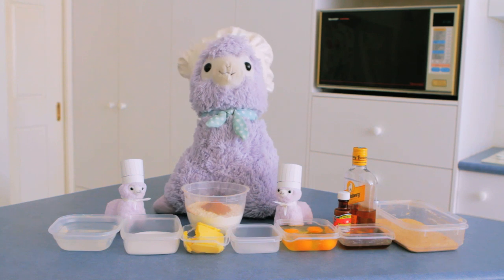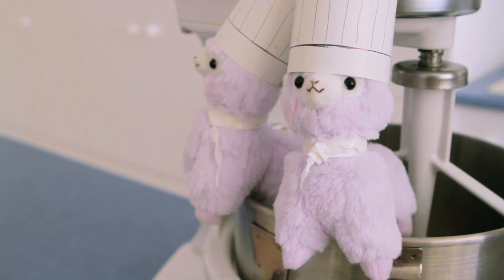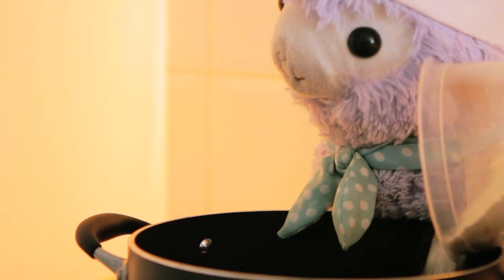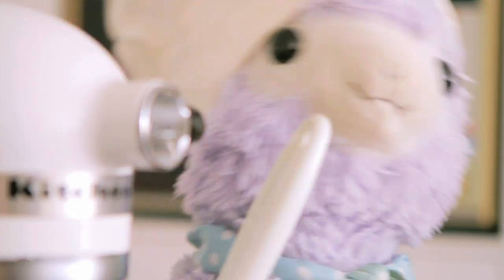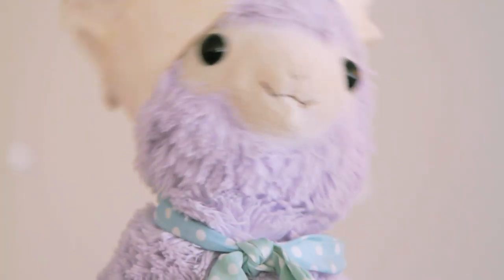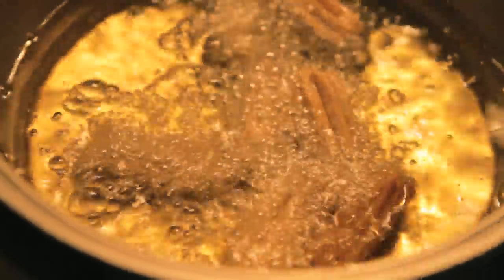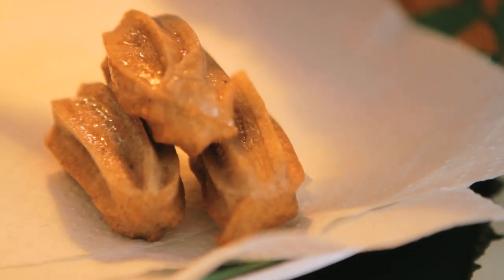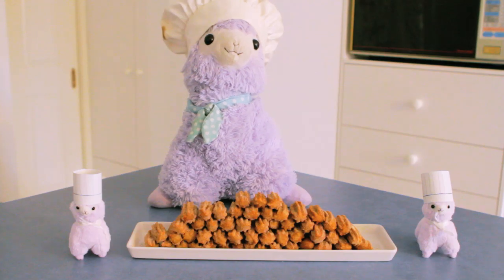Cooking With Arpakasso! Churros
Senor Arpakasso shows you how to make a delicious Spanish treat for the whole family - churros!

To make 30 small churros, you will need:
230ml water
40 g caster sugar
80g butter unsalted
250g plain flour
3g cinnamon
3g salt
4 eggs
20ml rum
15ml vanilla essence

You will also need:
extra caster sugar and cinnamon to roll your churros in
a strong mixer with a paddle or dough hook
a fluted/star nozzle of medium size and a piping bag
paper towel, and some oil to fry them in

1. Put the water, butter, salt, rum, vanilla essence and sugar in a pot, and bring it to the boil.
2. When it's boiling, add the flour and cinnamon, stirring until the mixture is combined and doesn't stick to the sides of the pot.
3. Transfer the dough to the mixing bowl and mix on a low to medium speed.
4. Add eggs slowly, waiting until each egg has combined with the dough. Make sure to scrape down the sides of the bowl!
5. Heat a pot of oil to 180 degrees, deep enough for churros to float freely
6. Pipe the churros into the pot using the scissors to chop them into neat lengths. Fry until golden-brown, remembering to turn them in the oil to ensure even cooking
7. Place on a plate with paper towel to dry the excess oil
8. Roll immediately in cinnamon sugar.
You and the family can eat them plain or with whatever dipping sauce you like!

ENHOY